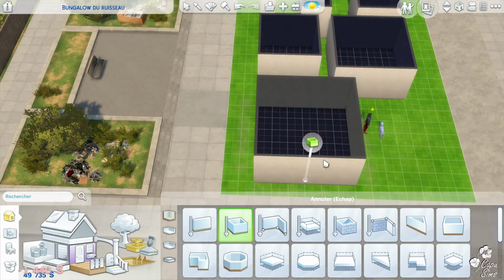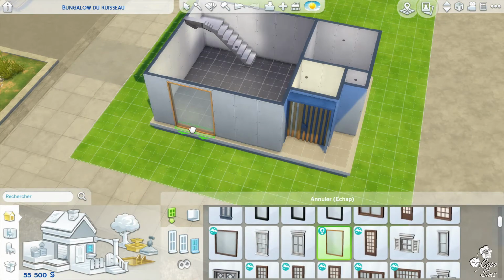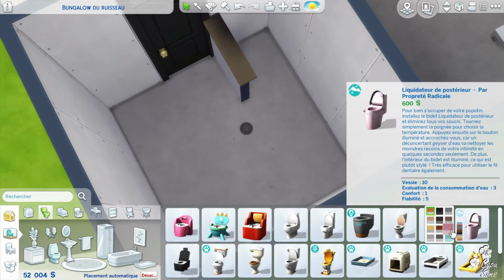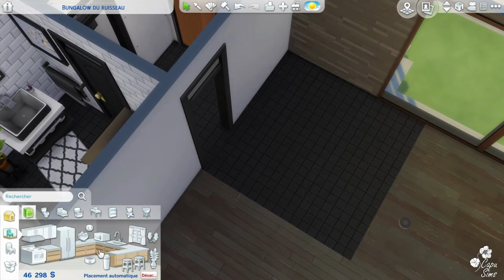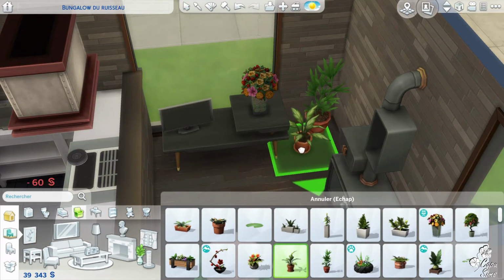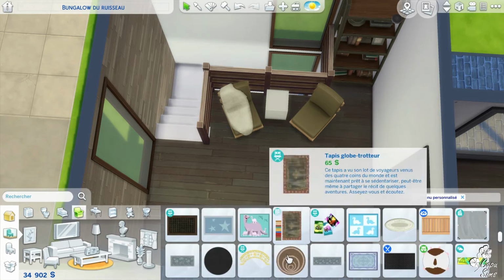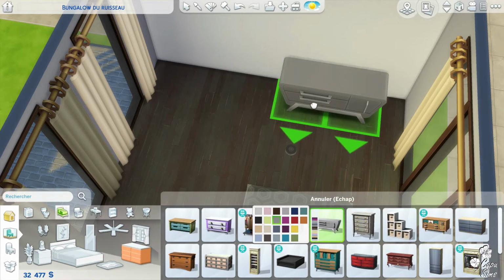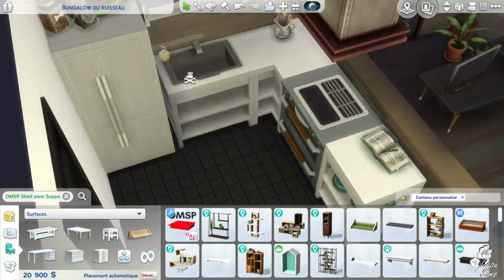Every Room is one tile bigger challenge. I nailed it AGAIN - The Sims4 - Speedbuild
Every Room is one tile bigger challenge is one of the most popular in the sims 4 Community.
LilSimsie killed the game by posting a twisted version of James Turner's

I couldn't resist to take it up !

Feel free to dowload it on the EA Gallery,